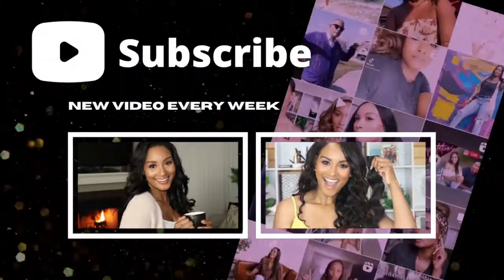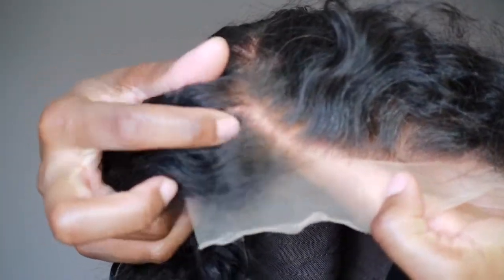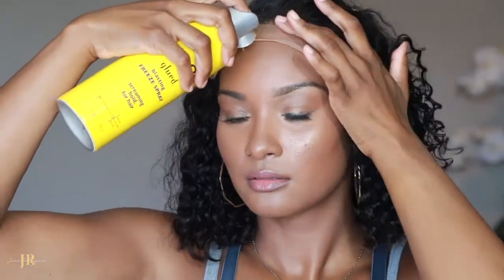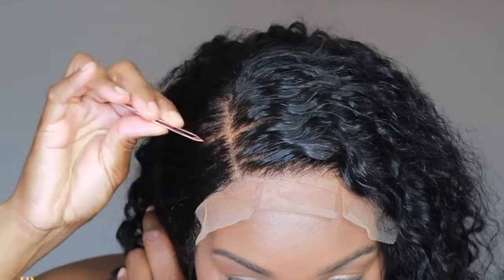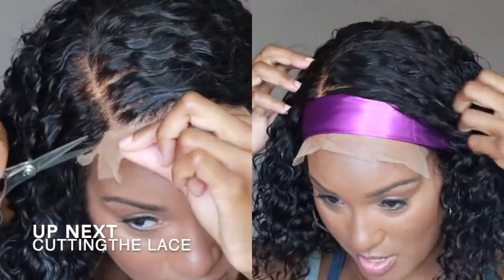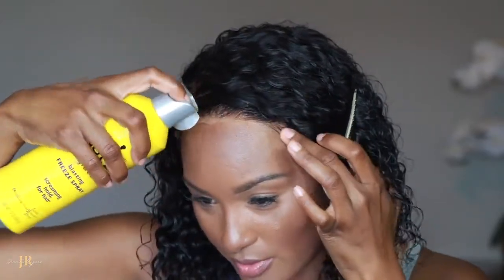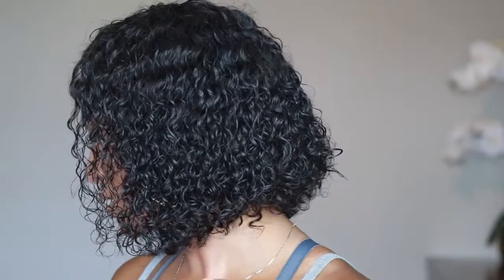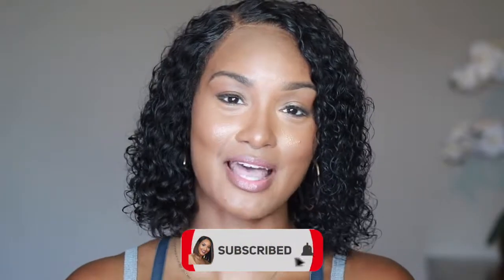Issa SUMMER INTO FALL Vibe 🍁 - LuvMe Hair "Issa Summer Water Wave Glueless" Wig Review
Hello Beauties! Today I’m reviewing  Luv Me Hair’s “ISSA SHORT WATER WAVE SIDE PART GLUELESS LACE WIG” It’s the perfect length for summer but good for transitioning to fall, too!

Filmed & Edited by Me
Canon T7i
iMovie

Keep in mind that I may receive commissions when you click our links and make purchases. However, this does not impact my reviews and comparisons. I try our best to keep things fair and balanced, in order to help you make the best choice for you.